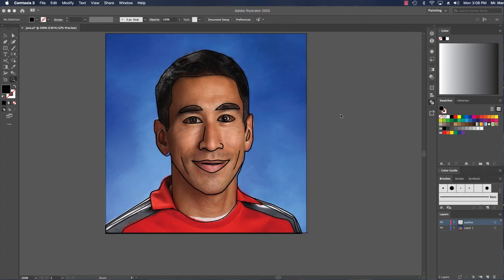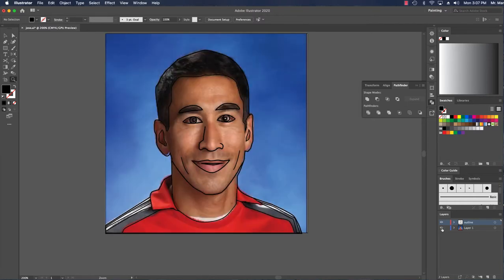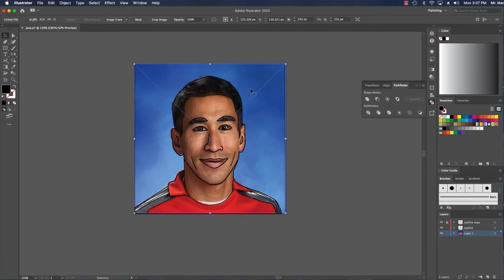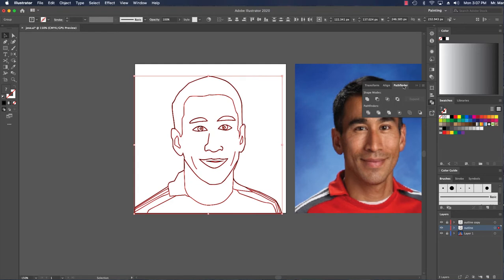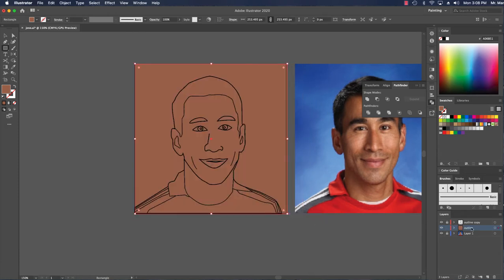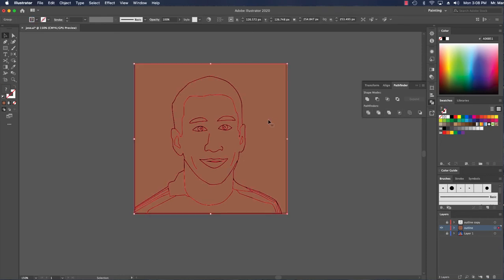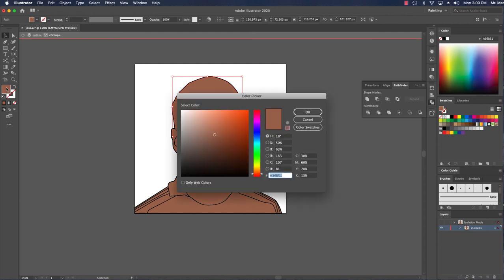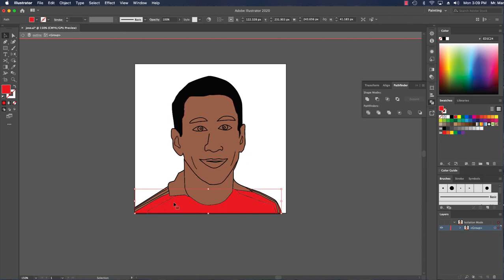Adobe Illustrator CC Filling in a Cartoon of Yourself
This Adobe Illustrator tutorial will show you how to quickly add colour to a cartoon outline of yourself by using pathfinder, merging and by isolating a group.